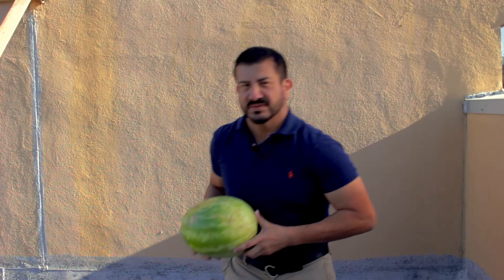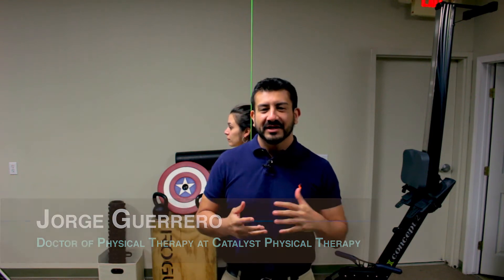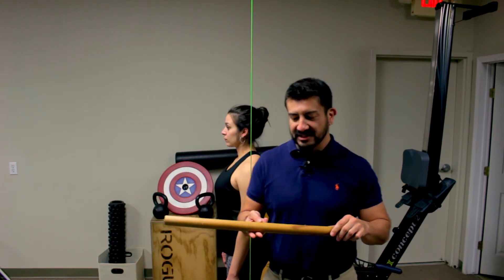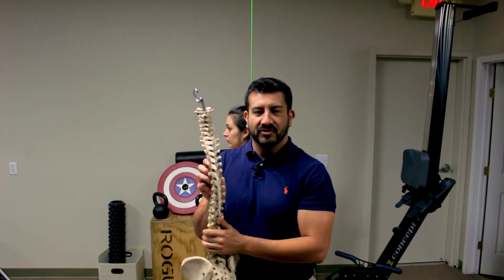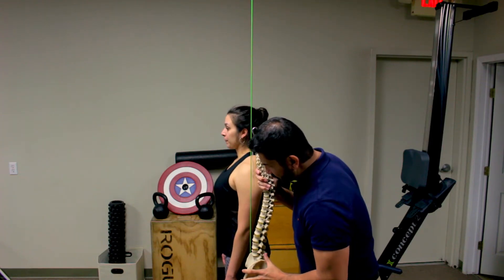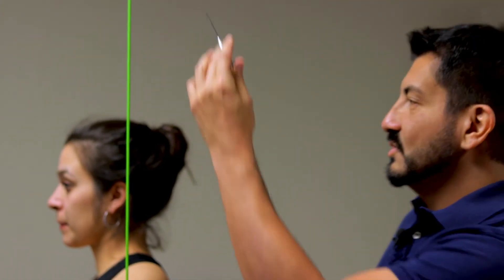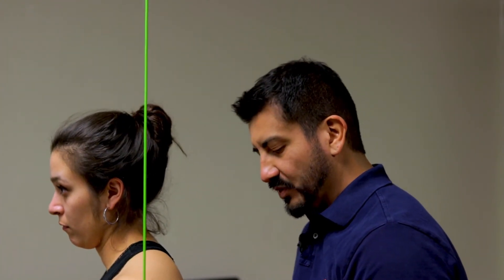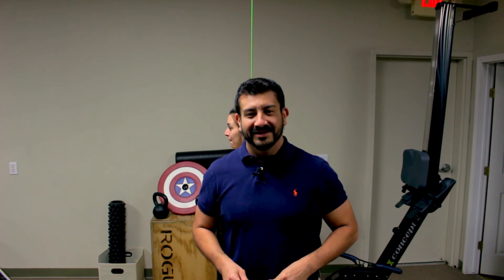Achieving Ideal Posture Pt. 1 - Standing Straight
Ever been told to "STAND UP STRAIGHT!, DON'T SLOUCH!"? If you have, here is a simple and easy trick that you can try at home and it only requires a rope and something heavy.